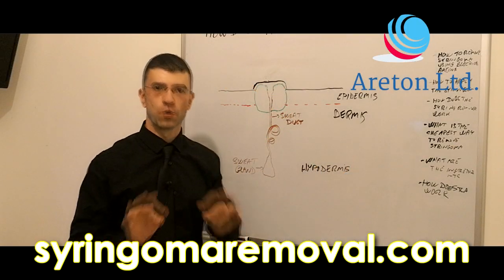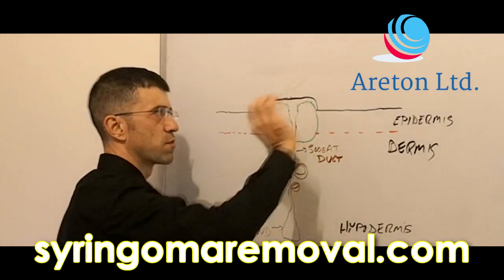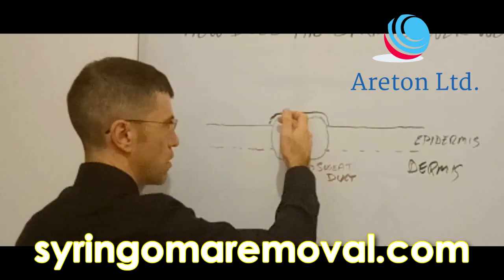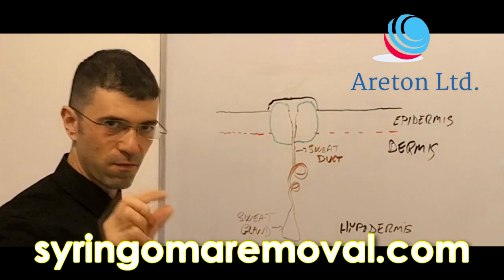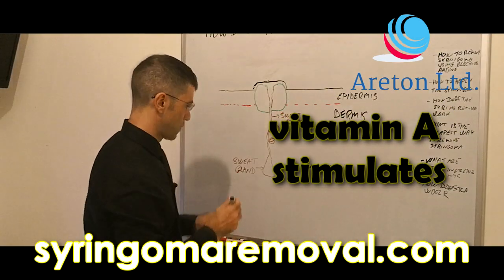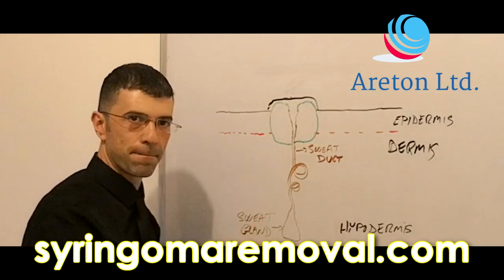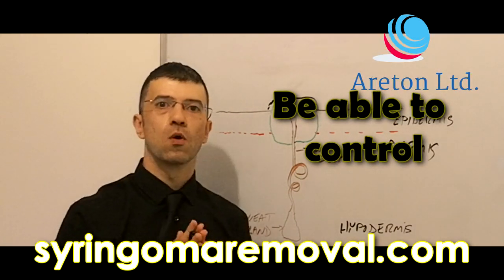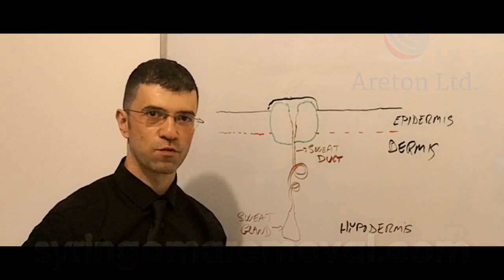HOW DOES THE SYRINREMOVER WORKS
Our products and training we have for you